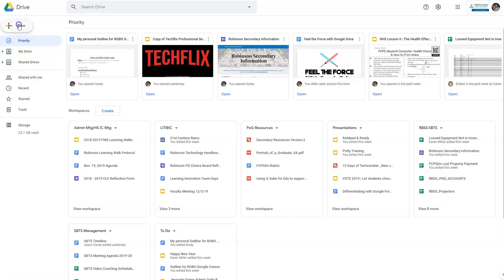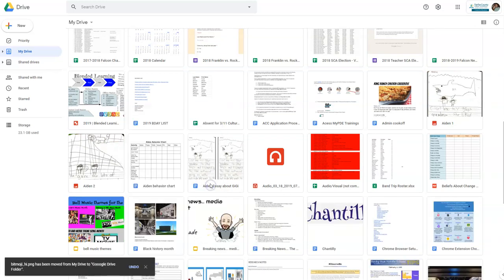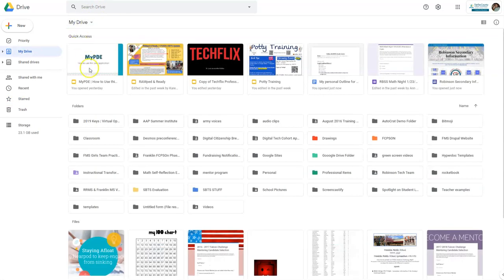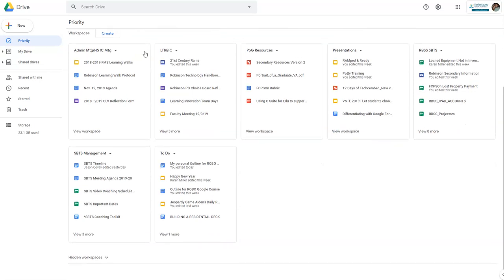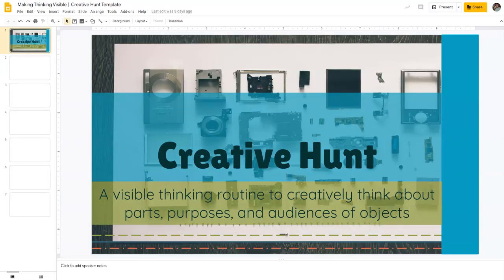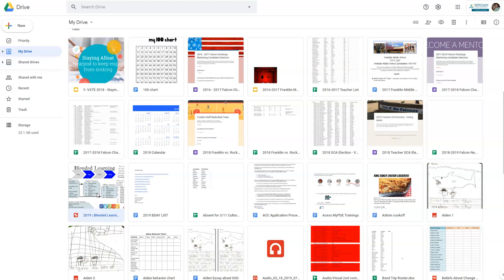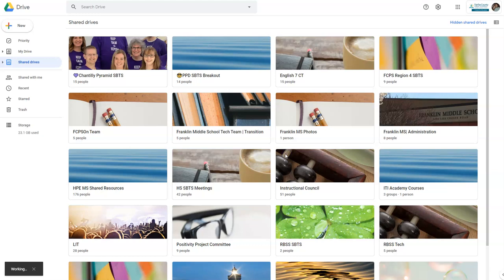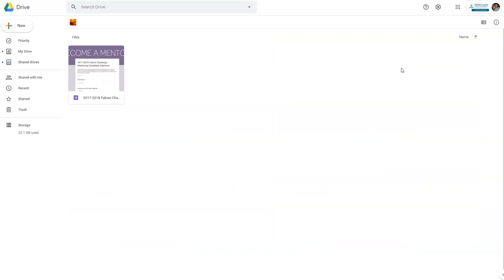Google Drive Organize